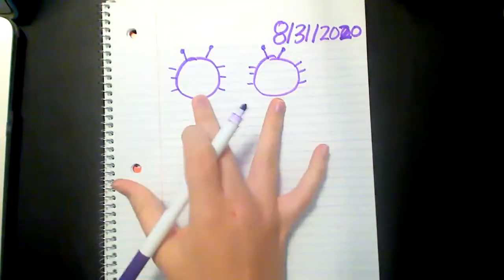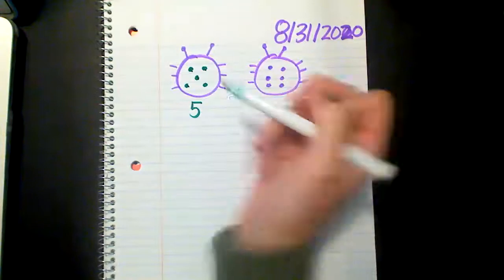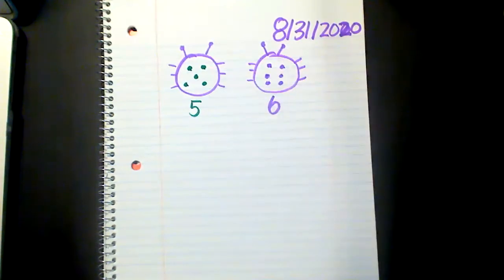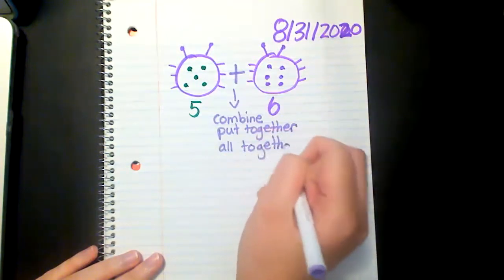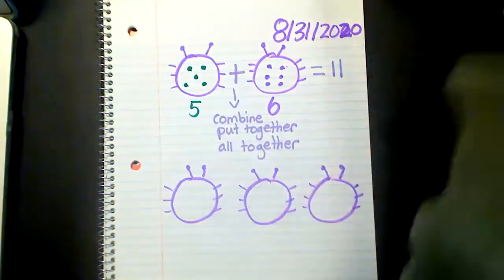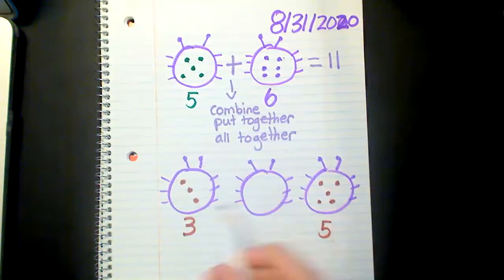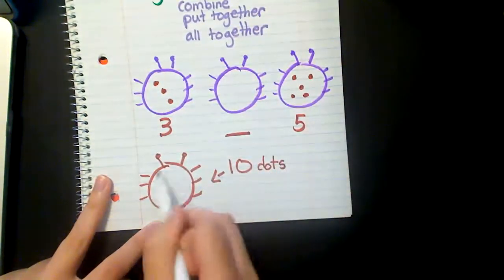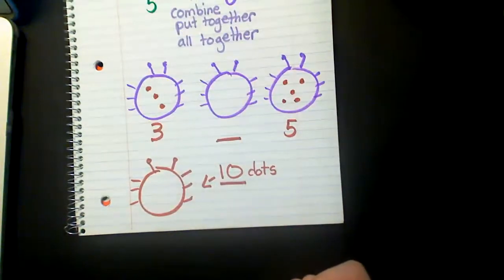Topic 1 Lesson 1